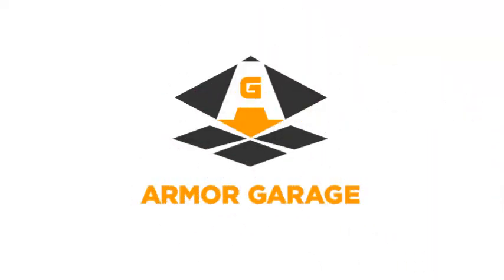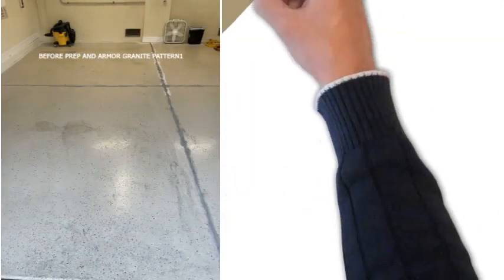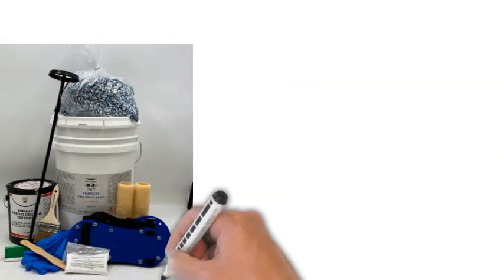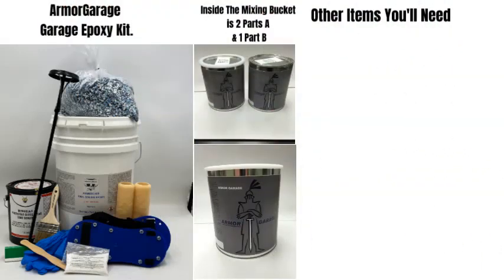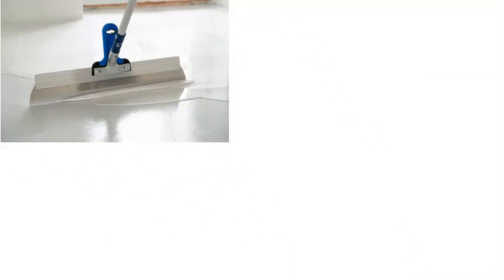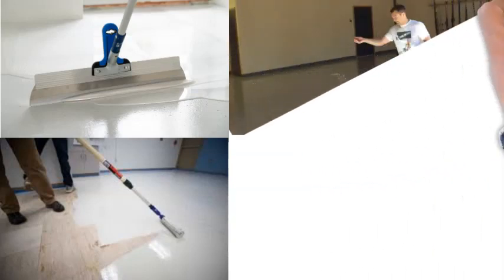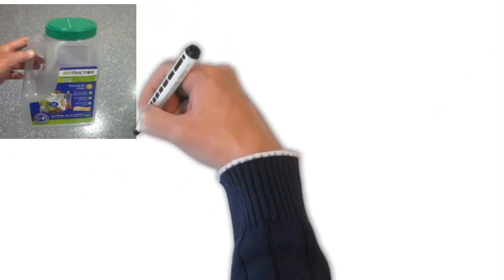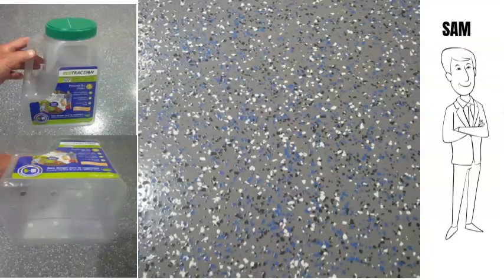ARMORCHIP GRANITEAPPLICATIONVIDEOrev3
ArmorGarage short video on prepping and applying our Armor Chip & Armor Granite garage epoxy flooring kits. See how easy it is to transform your garage floor and why ArmorGarage is the best Garage epoxy Systems on the market!